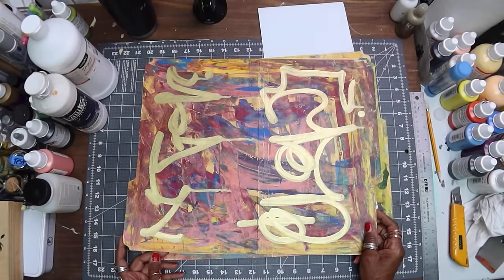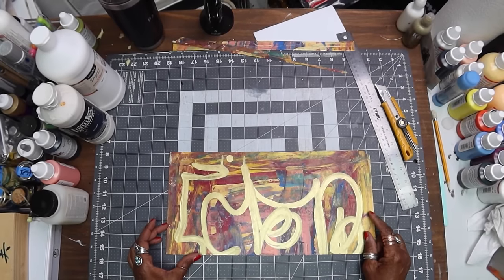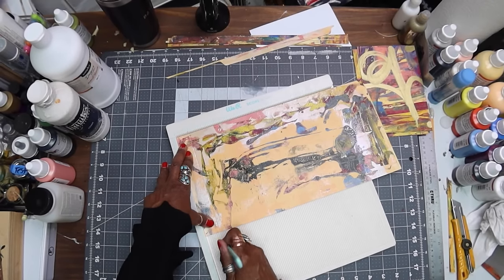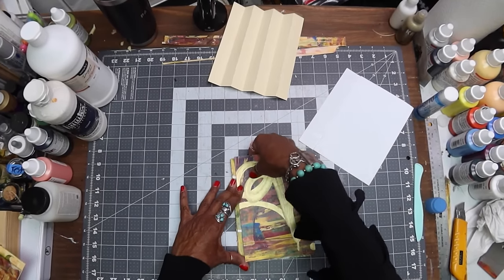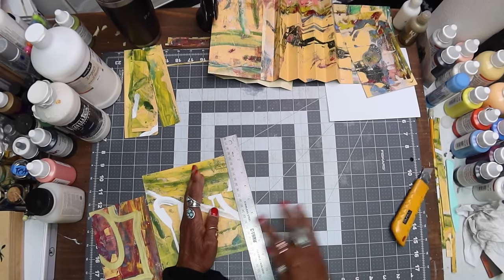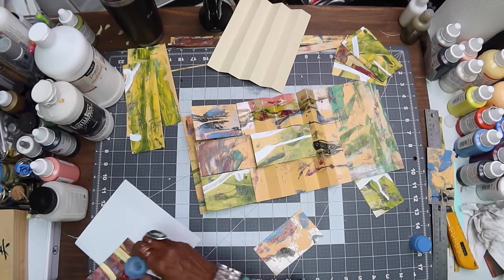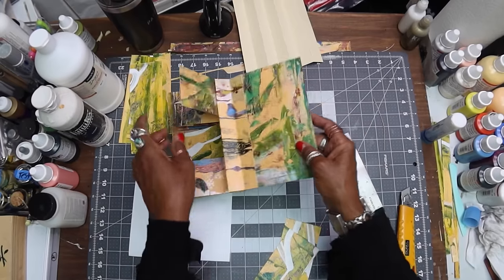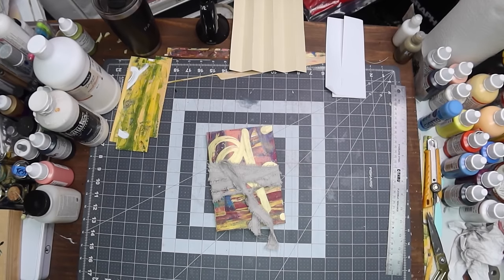Gelli Prints to create a Folded Flip Book! ~ Tutorial Using Gelli Printed File Folders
Today we take a break from our yummy Gelli Printing sessions so I can show you how to turn your Gelli Prints into a very unique piece of art! We are adding another very unique folded book structure to our repertoire!  You all loved our Feb book so I am excited to see your versions of this folded flip book! Tag me on IG @rarebirds and I will share your book to my story :)

Enjoy & Happy Creating :)

Master Classes!
LARGE SCALE PRINTING WITH OR WITHOUT A GEL PLATE - APRIL

TAMASHI COLLAGE - BORO STYLE - JUNE

BUNDLE OFFER!

Chapters
00:00 Intro
00:35 Eyes Swollen with Inspiration - 2024 Master Class Announcement
02:21 Lesson Preview - Unique Folded Book
05:56 Step One - Cut Covers
12:14 Step Two - Cut Spine
14:45 Step Three - Score Spine
20:40 Step Four - Construct Outer Shell Of Book
24:50 Step Five - Cut Pages
31:45 Step Six - Glue Pages
44:52 Finished Book!

SCORE BOARD FOR FOLDING:

LARGE FILE FOLDERS:

RECOMMENDED GLUES:

BE IN THE KNOW!

GELLI PRINTING BOOK

Explore more studio content like this over in my studio community!

"𝐓𝐇𝐄 𝐈𝐍𝐅𝐈𝐍𝐈𝐓𝐄 𝐏𝐎𝐎𝐋" 𝐍𝐄𝐕𝐄𝐑 𝐑𝐔𝐍 𝐎𝐔𝐓 𝐎𝐅 𝐈𝐃𝐄𝐀𝐒!